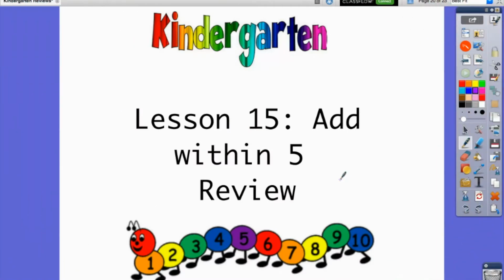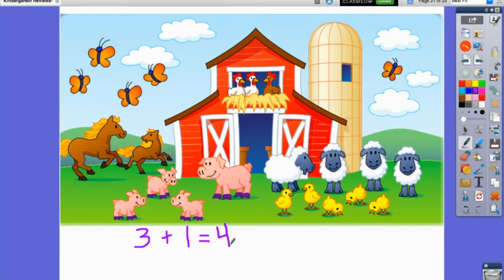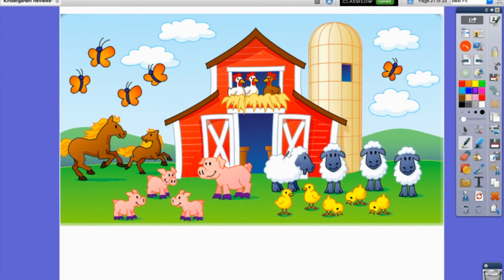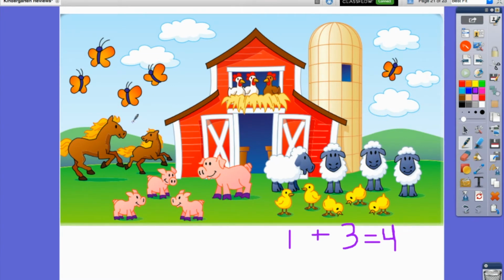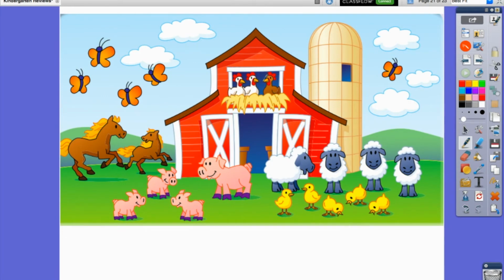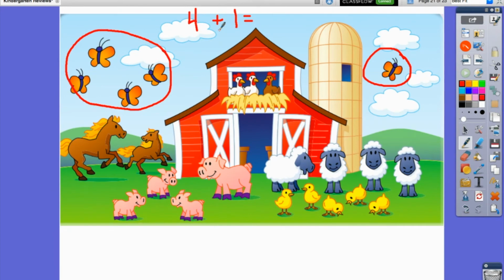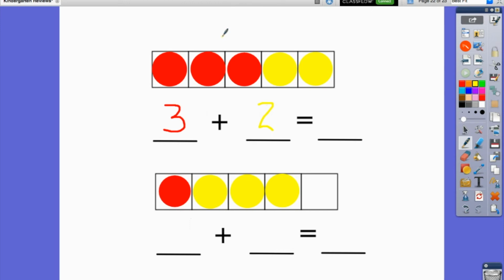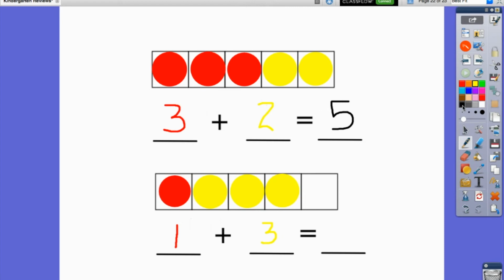Kindergarten Lesson 15 Review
Digital D helps us add within 5